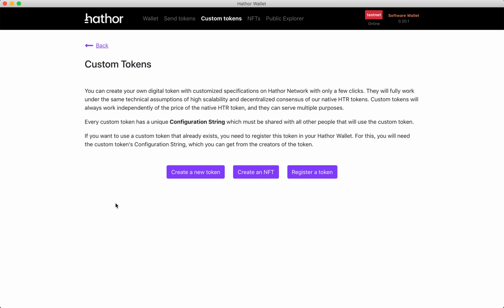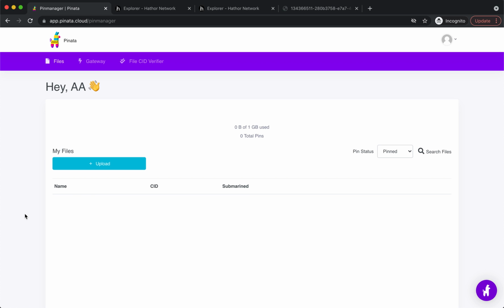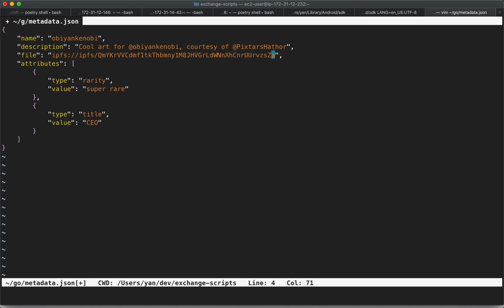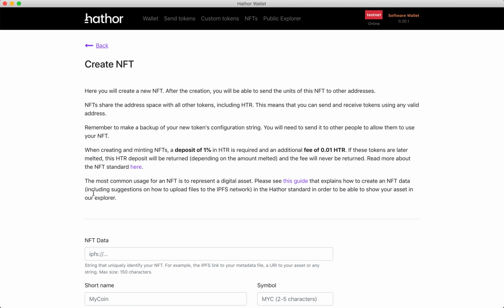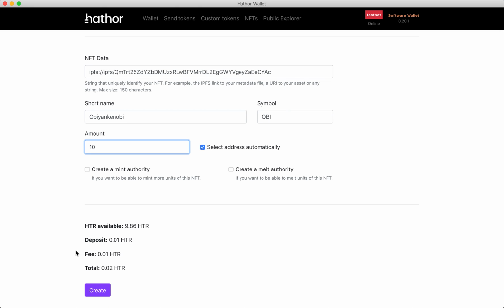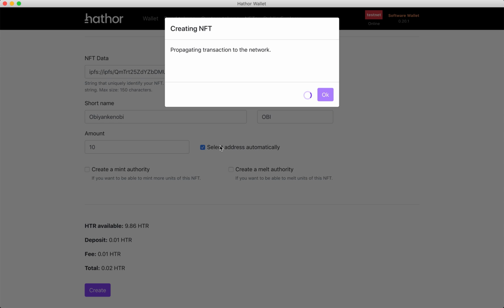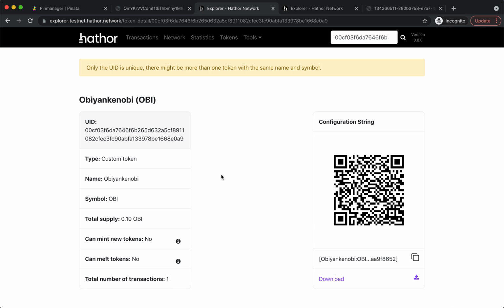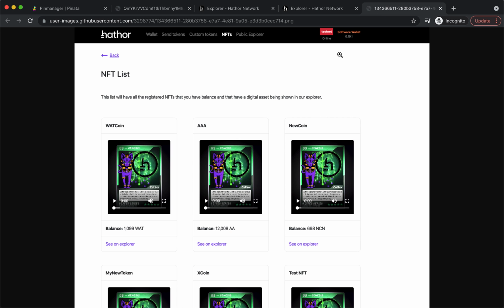Hathor wallet NFT demo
Starting now, you can mint your NFTs directly from Hathor Desktop Wallet.
Follow Yan Martins on this guide on how to do it.